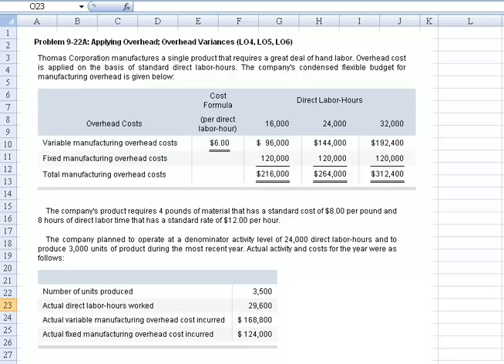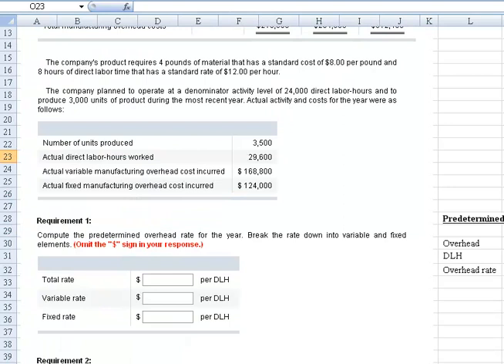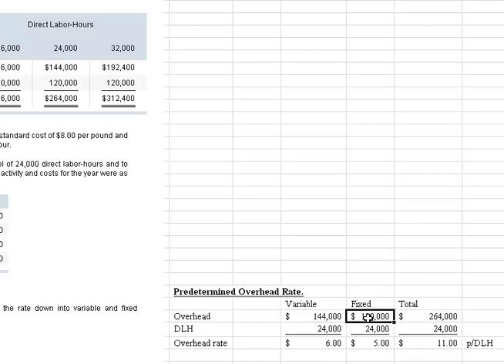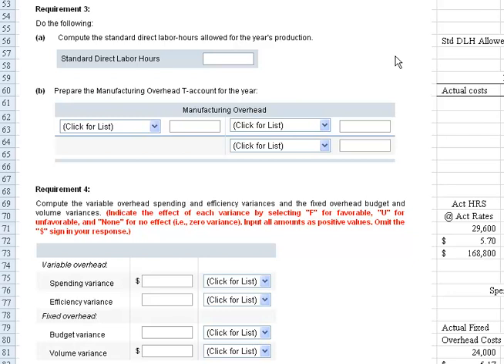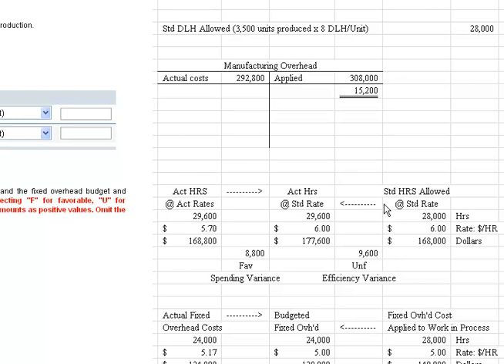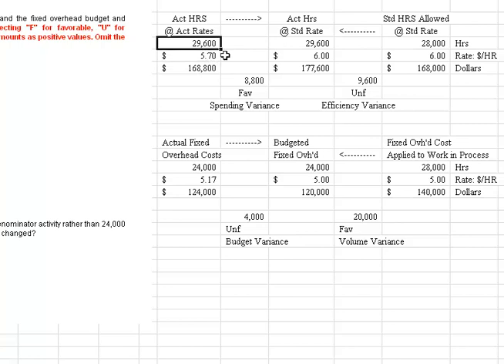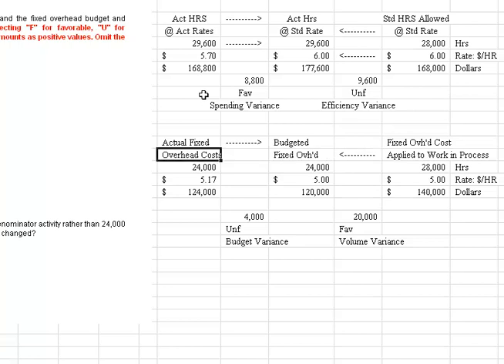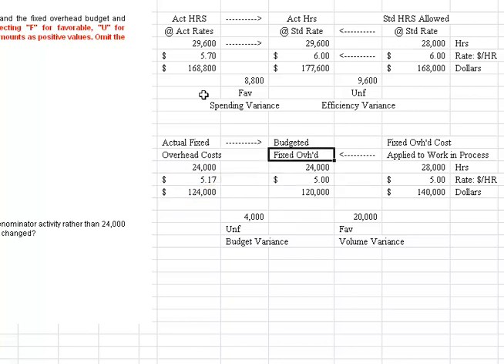Applying Overhead and Overhead Variances (P9-22A 4e)